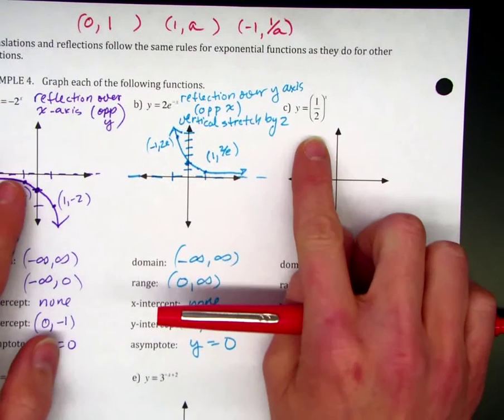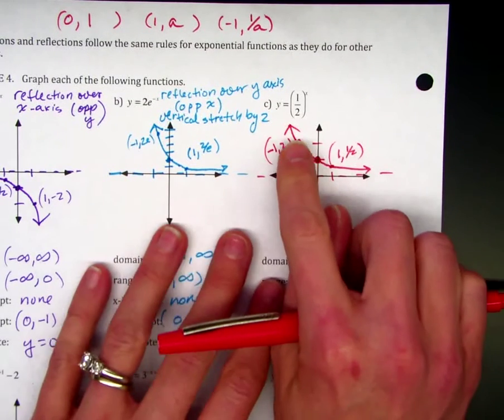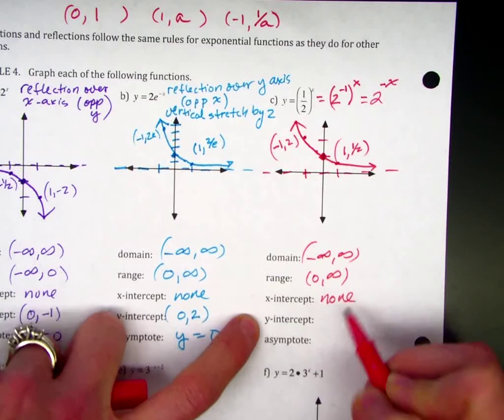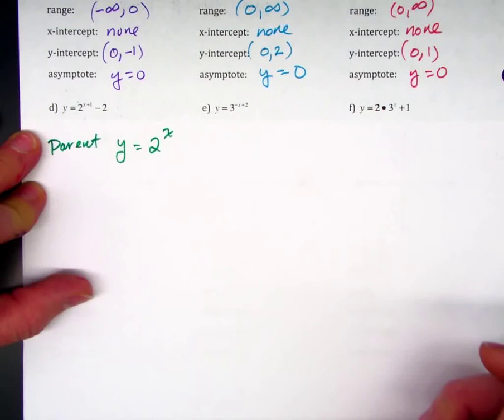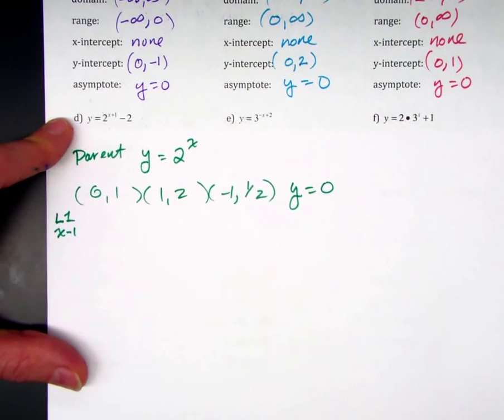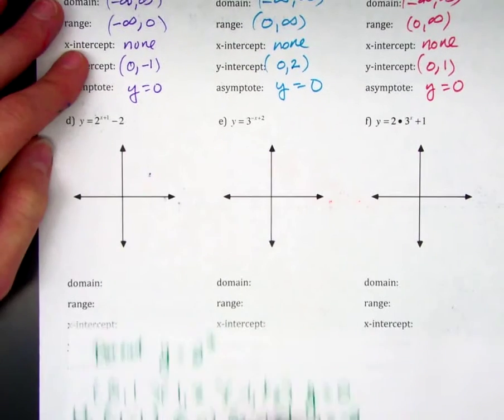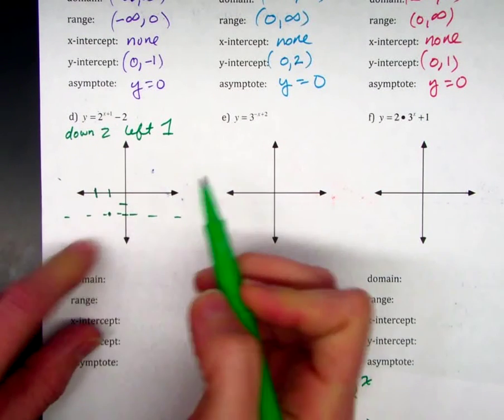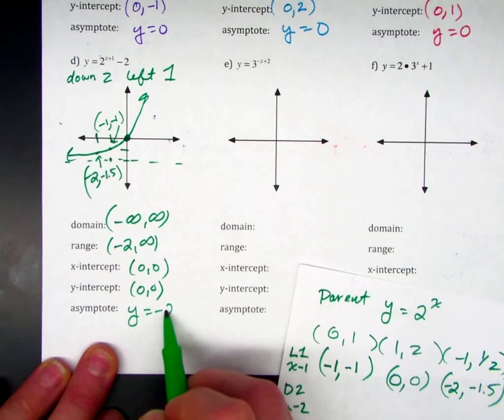6.3 Graphing Exponential Example 4c and 4d